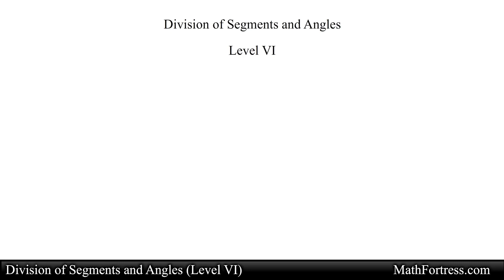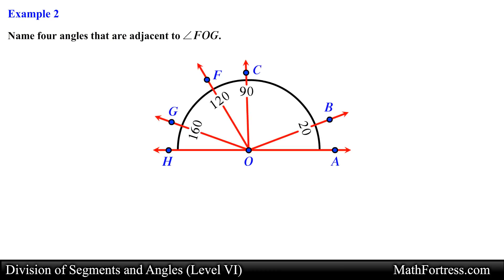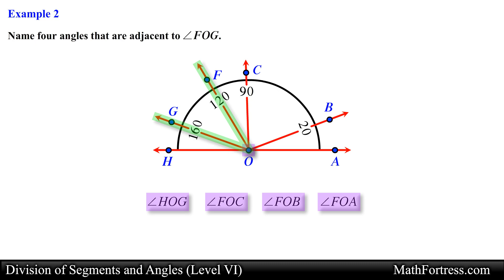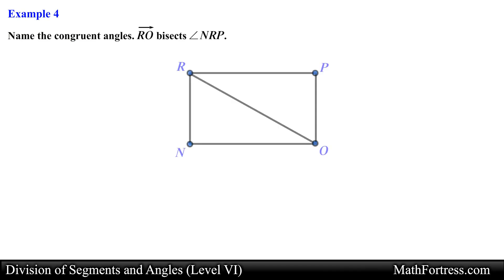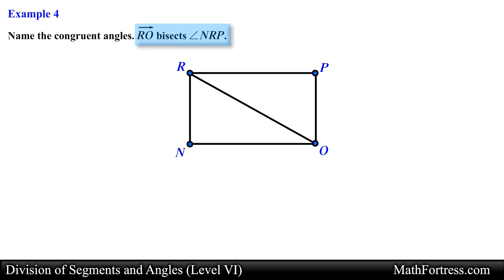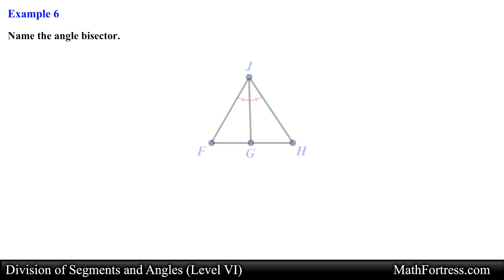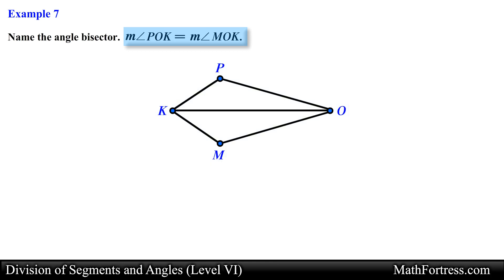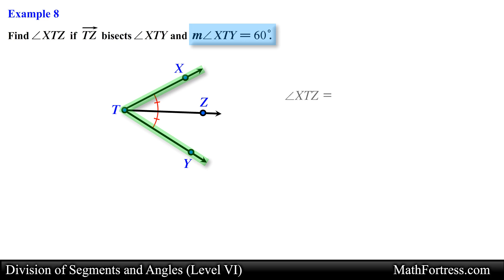Geometry: Division of Segments and Angles (Level 6 of 8) | Examples V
In this video we will start going over examples that involve adjacent angles, angle bisectors and angle trisectors.

0:00 Introduction
0:18 Example 1: Name Angles
1:03 Example 2: Name Angles
2:03 Example 3: Find Measurement of Angle
4:05 Example 4: Name Congruent Angles
4:43 Example 5: Name Congruent Angles
5:24 Example 6: Name Angle Bisector
5:58 Example 7: Name Angle Bisector
6:44 Example 8: Find Measurement of Angle
7:46 Example 9: Angle Bisector